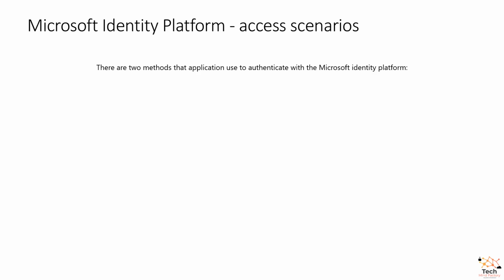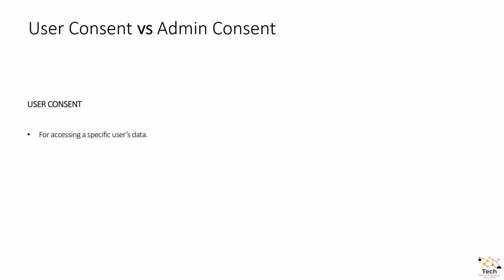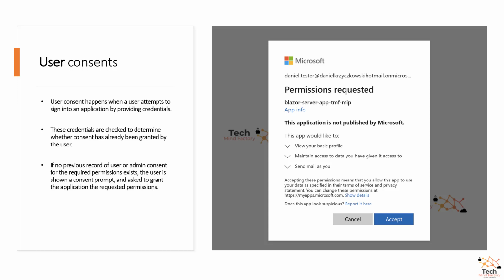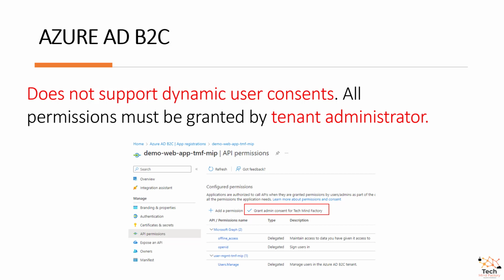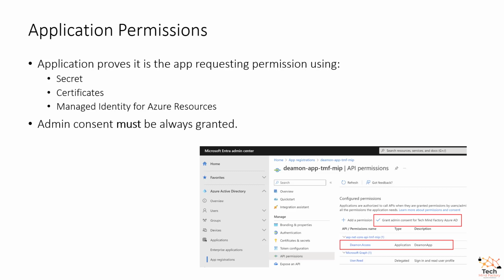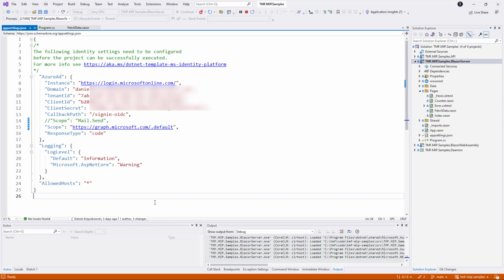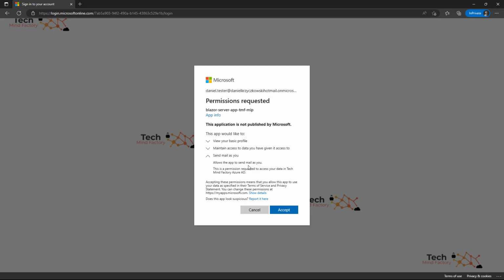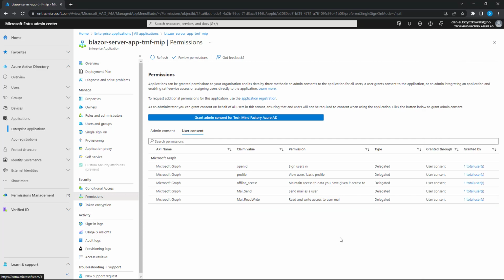Delegated vs application permissions in the Microsoft Identity Platform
This is the next video from the series called Modern Identity powered by Azure. This video discusses delegated and application permissions in the Microsoft Identity Platform.